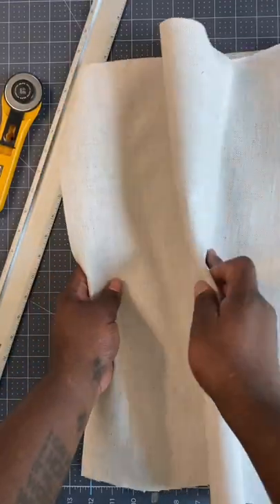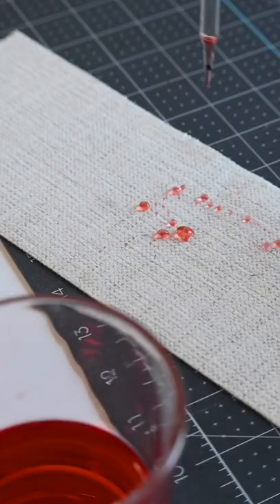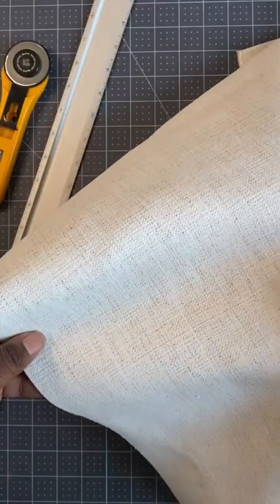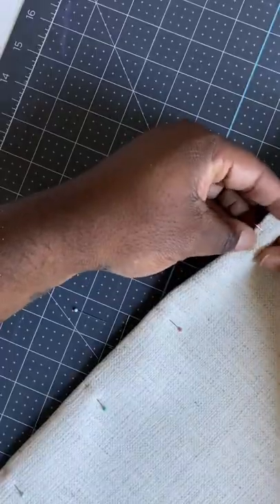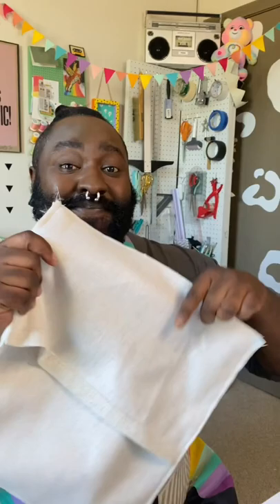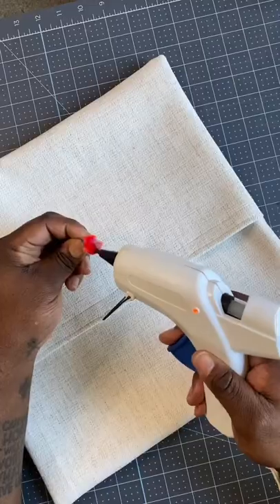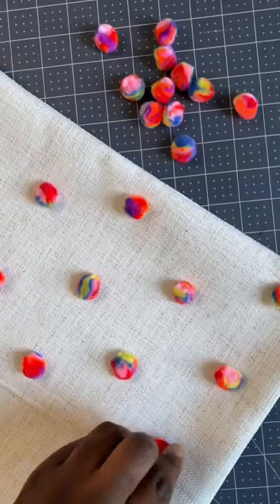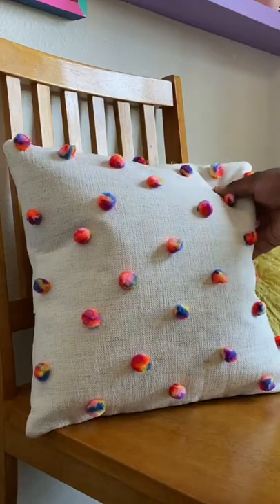Mister Larrie Tries Crypton Stain-Resistant Fabric from Joann! (Quick DIY Pillow Sham)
Cute AND stain-resistant? This arctic white crypton fabric I picked up from @joannstores passes the test! 😍💁🏿‍♀️